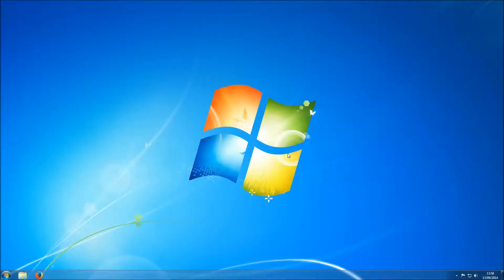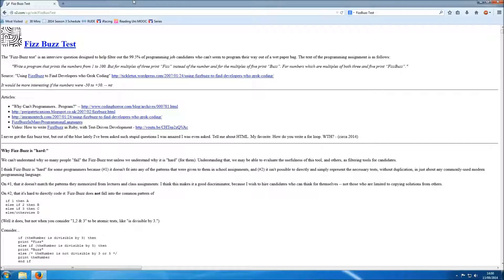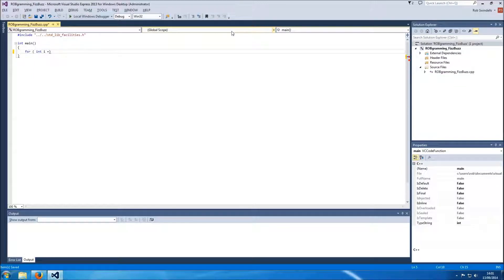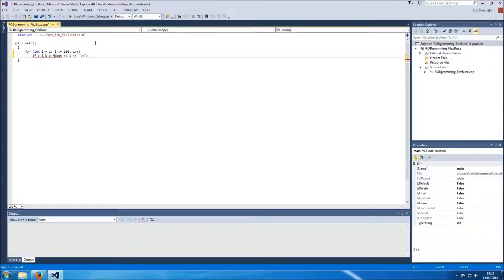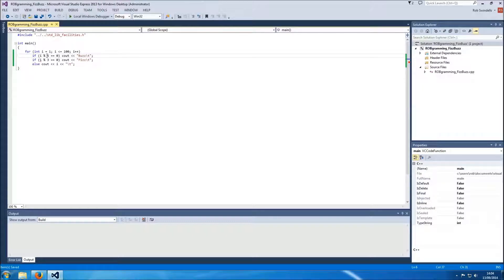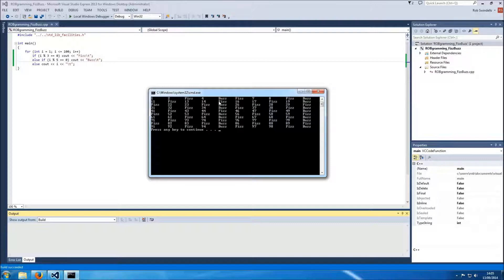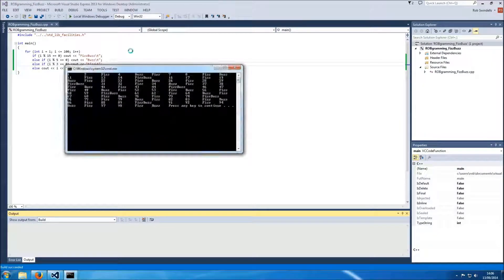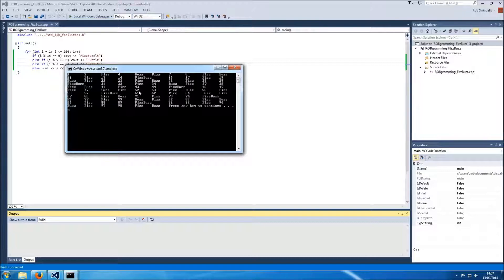FizzBuzz! Happy Programmers Day!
Decided to celebrate Programmers Day by starting up a Programming YouTube Channel. I am not a Programmer but one day hope to be. This is the FizzBuzz test, robgramming my way out of a wet paper bag in C++ !